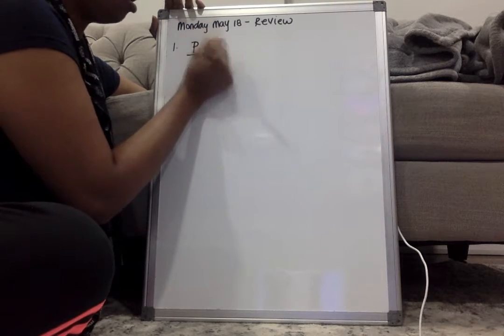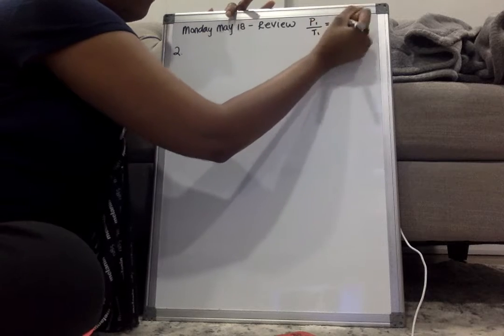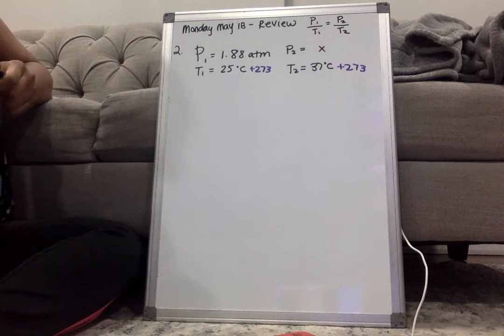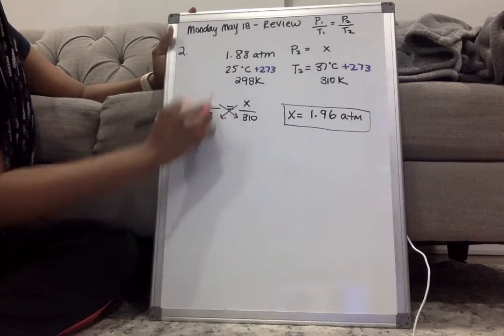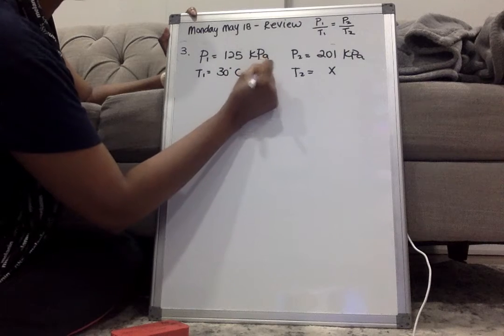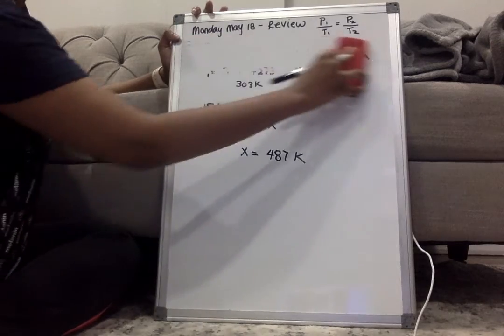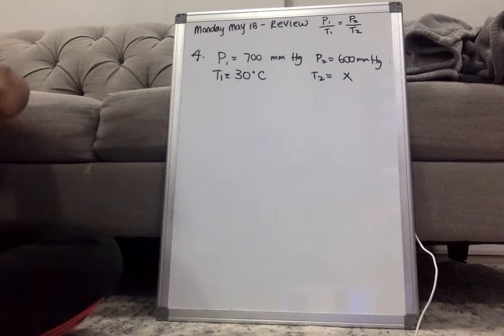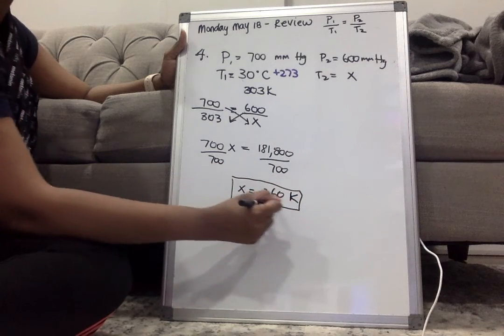Gay-Lussac's Law (Monday 5.18.20)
Resubmit your answers on JupiterEd to receive full credit.